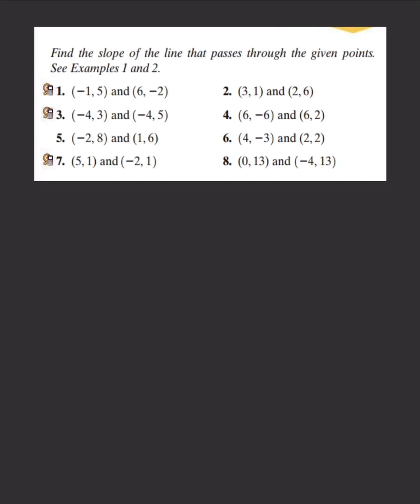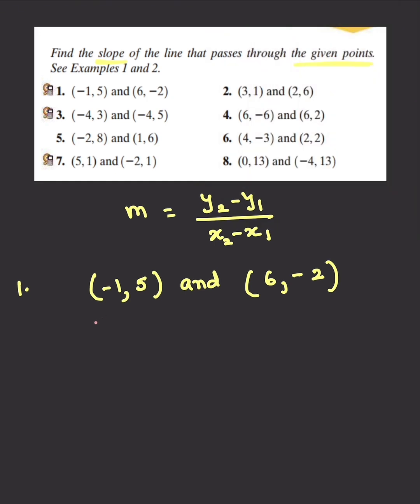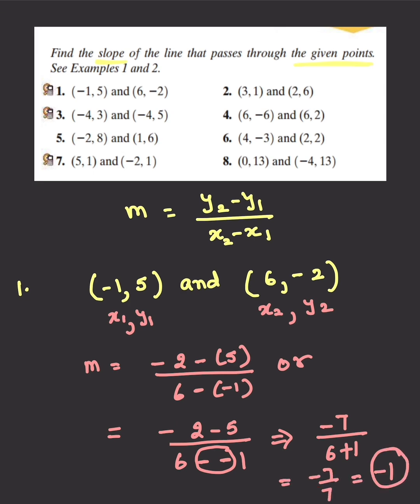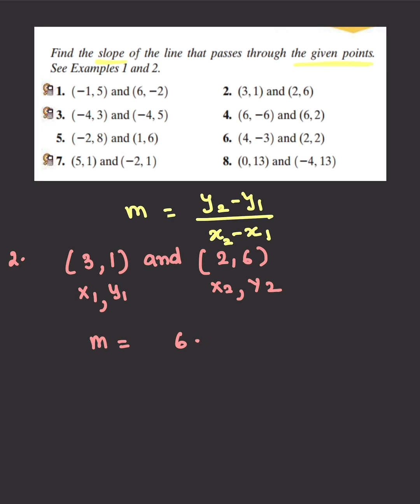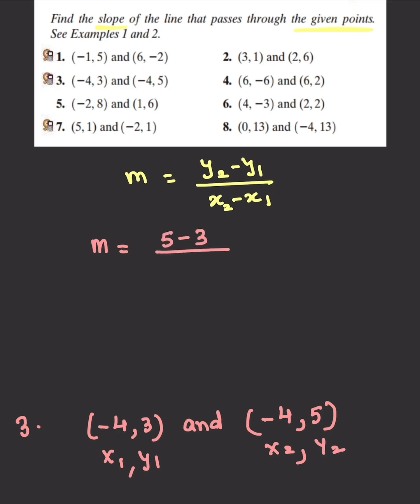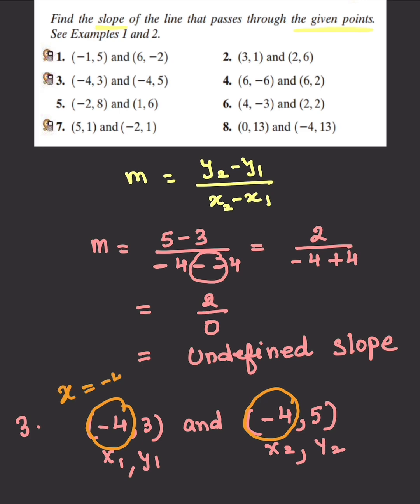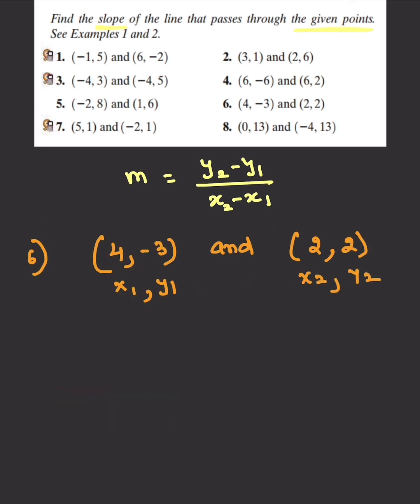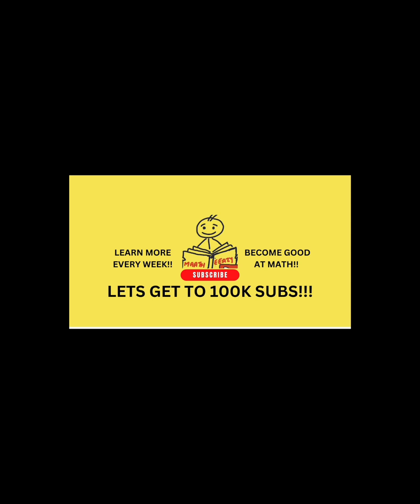Find slope of a linear equation when the points are given#slope # linear equation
# How to find slope # stope # how to # algebra l math # how # graph m# points # CBSE # class 10 # class 9
# equations # algebra # middle school